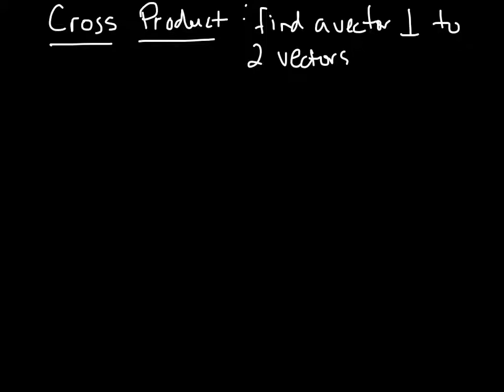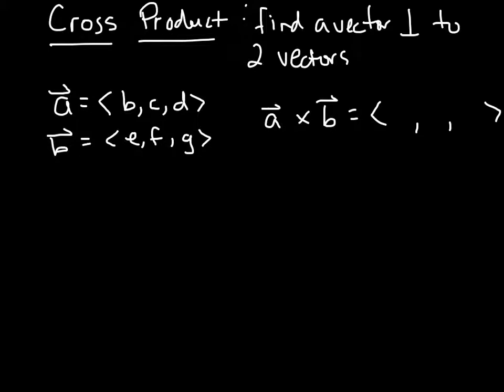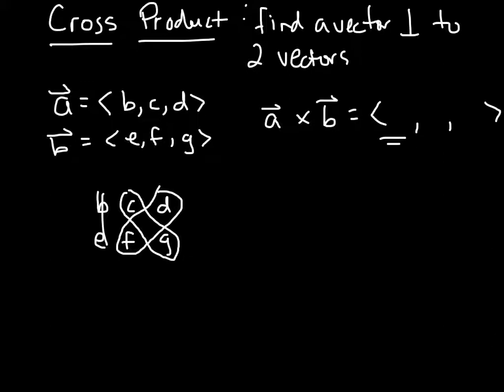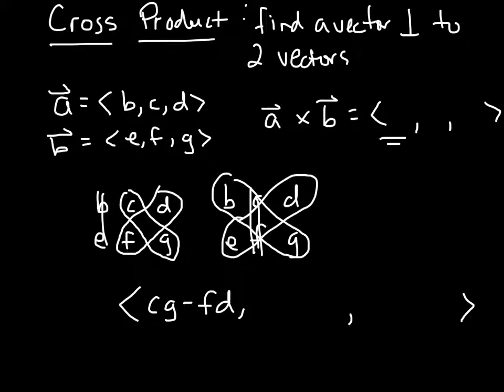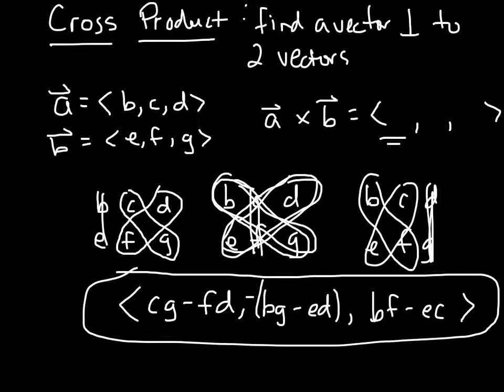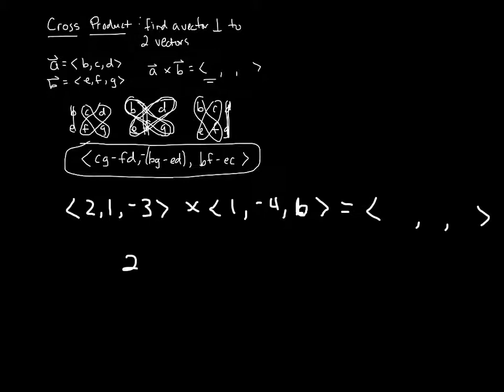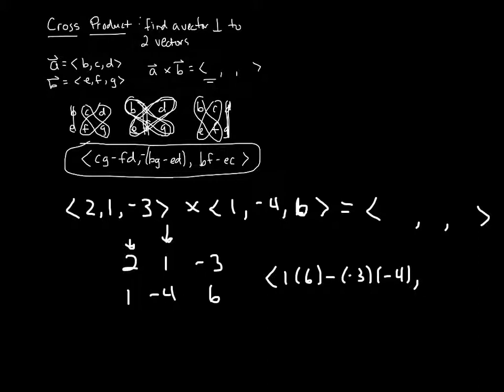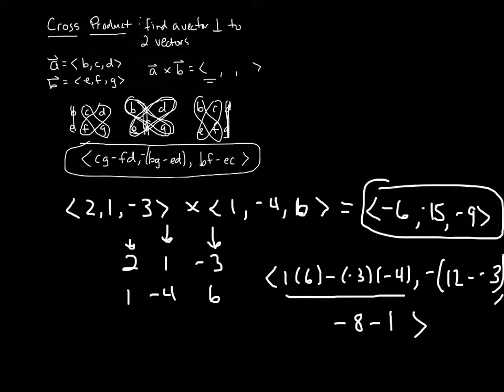Cross Product Introduction